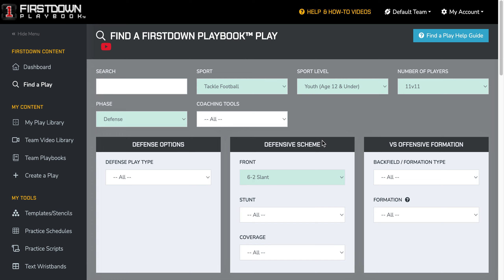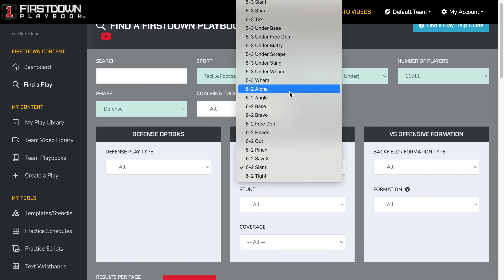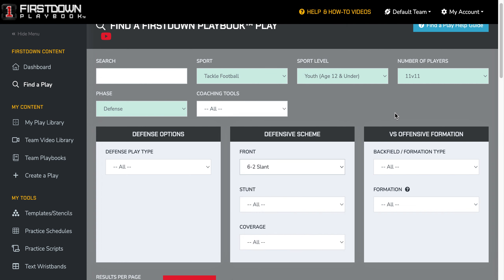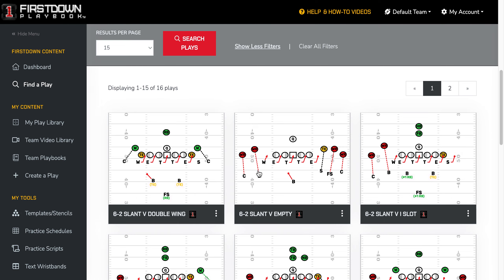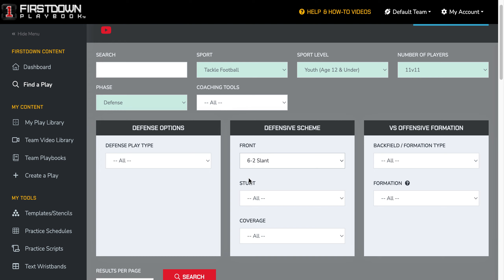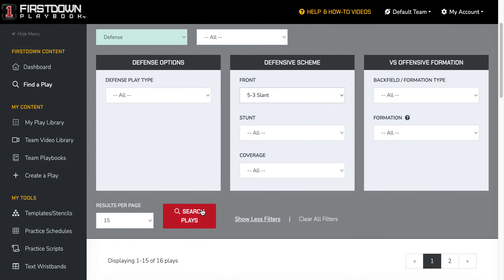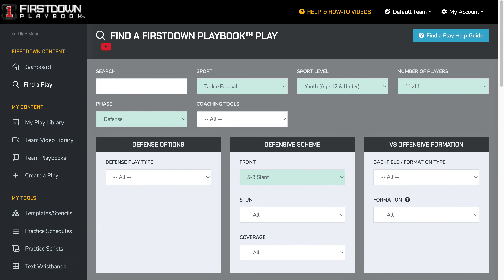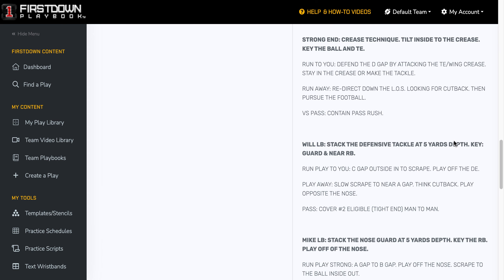FirstDown PlayBook Youth Football Slanting Defenses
Sometimes the best thing you can do with an undersized defensive line is to slant them. Here's where you can find out how.